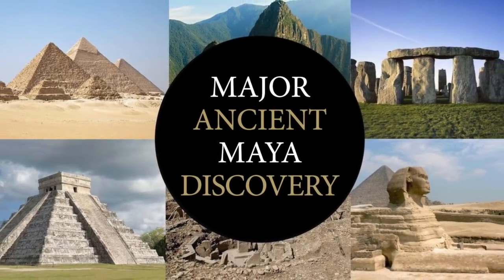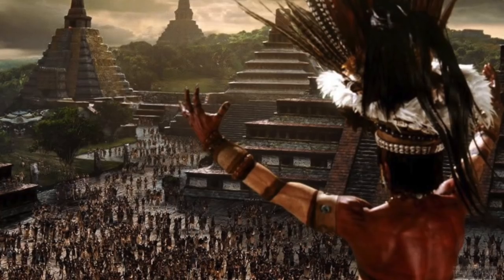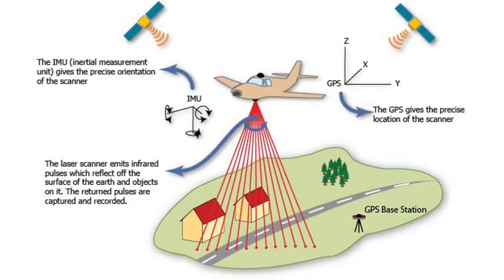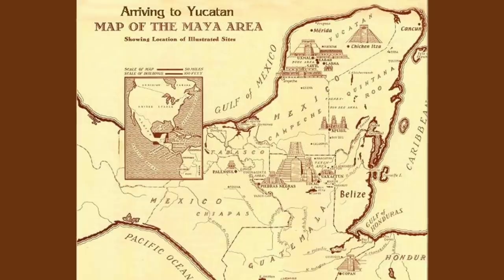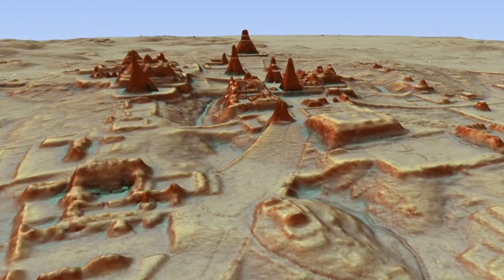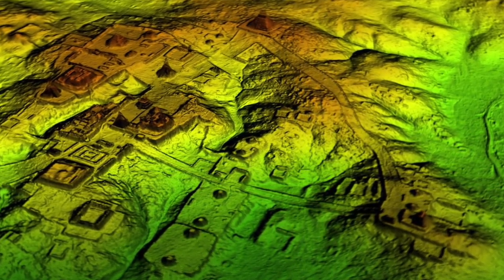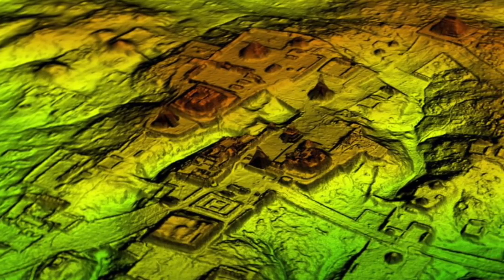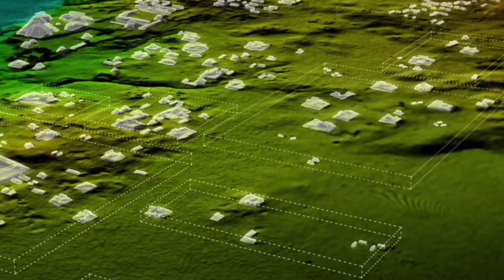Major New Discovery: Ancient Maya 'Megalopolis' in Guatemala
Researchers using a high-tech aerial mapping technique have found tens of thousands of previously undetected Maya houses, buildings, defence works and pyramids in the dense jungle of Guatemala’s Peten region, suggesting that millions more people lived there than previously thought.

Image credits: Canuto & Auld-Thomas/PACUNAM via AP, Wild Blue Media, Channel 4, National Geographic